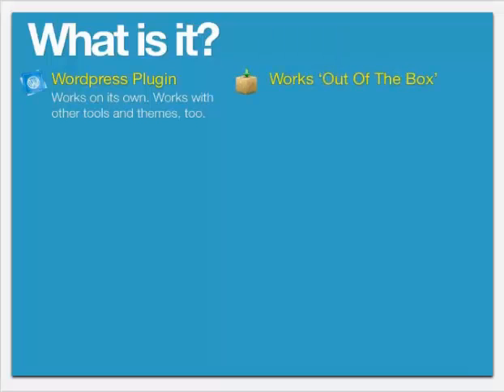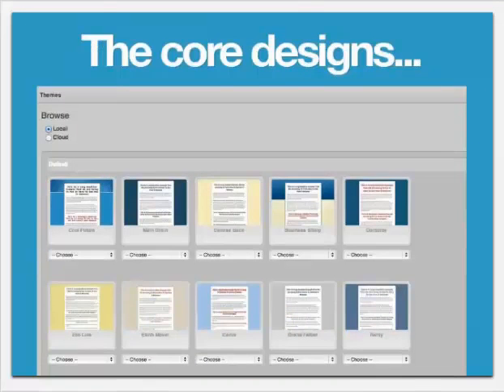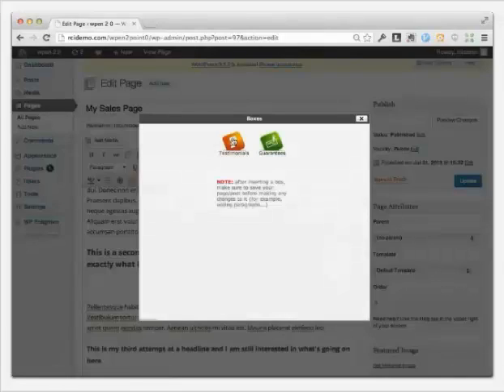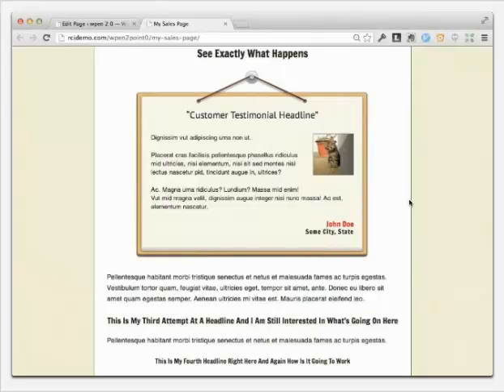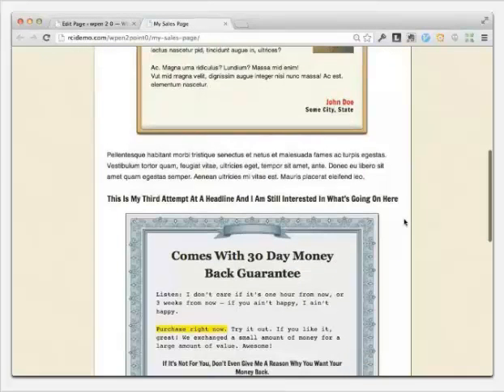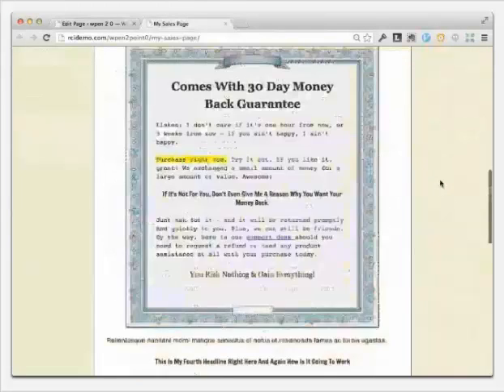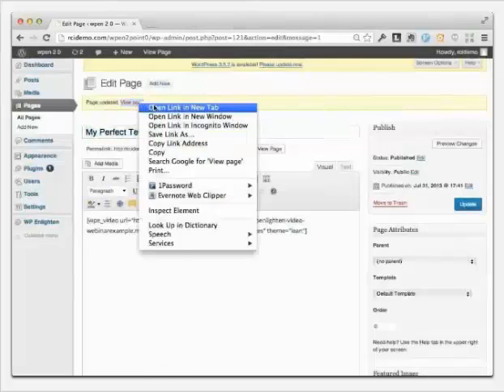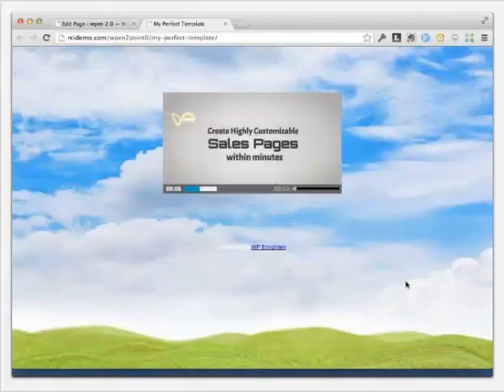See The Amazing WP Enlighten 2 0 In Action!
See The New WP Enlighten 2.0 In Action!

Discover how WP Enlighten 2.0 can crank out marketing pages that CONVERT and help you make more money.

WHAT marketing pages you want to build?

- Sales pages
- Facebook pages
- Squeeze pages
- Upsell pages
- Download pages
- Webinar replay pages
- Google Hangout pages
- Video sales pages

ALL can be done in a just matter of point-and-click! Witness how Jason Fladlien did it in this video.

So are you ready to OWN this powerful WP Enlighten 2.0 WordPress plugin?